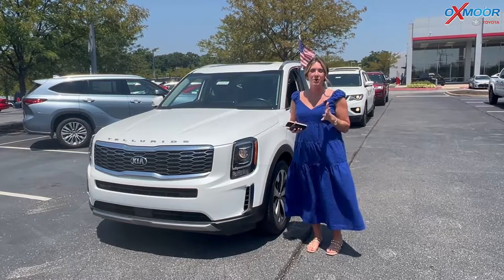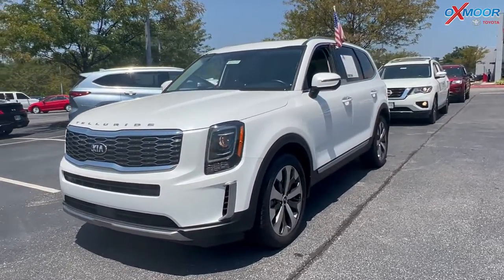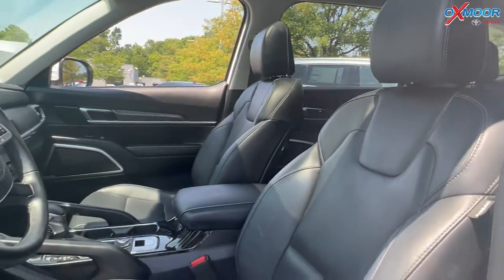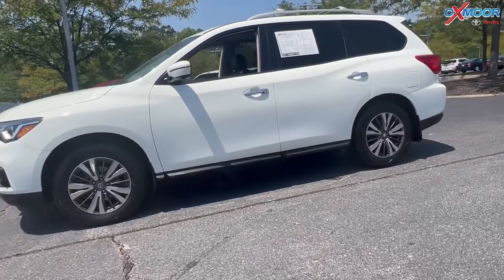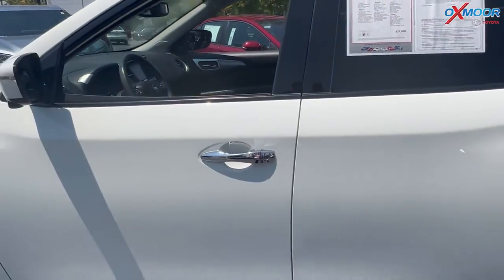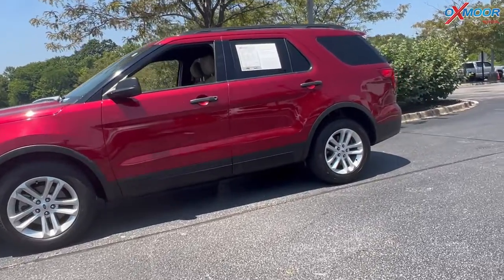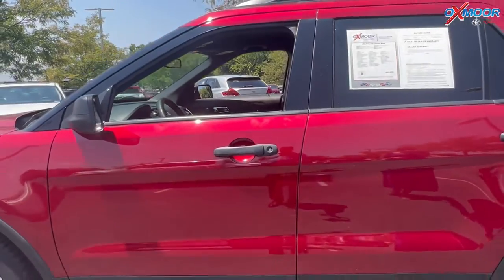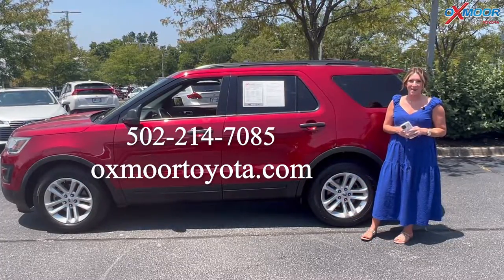Oxmoor Toyota Weekly Used Car Specials, For Sale in Louisville, KY 7/22/22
Oxmoor Toyota
8003 Shelbyville Road